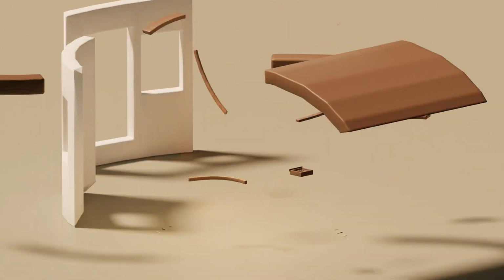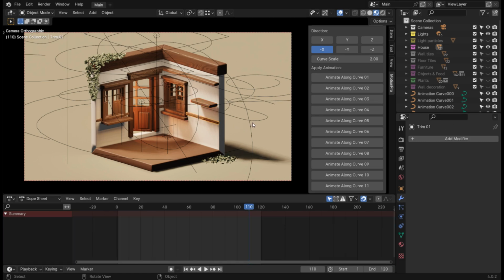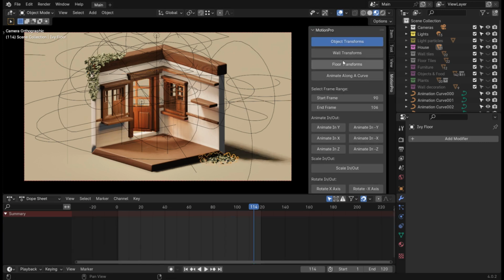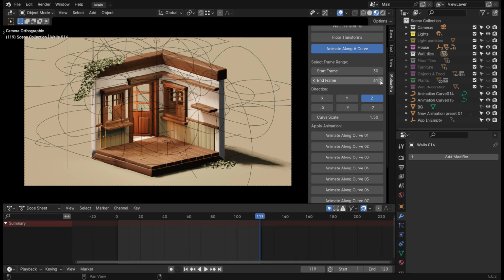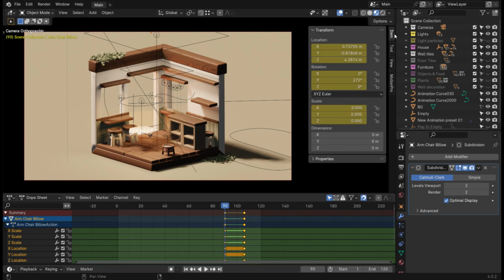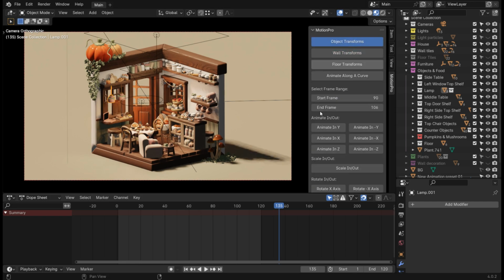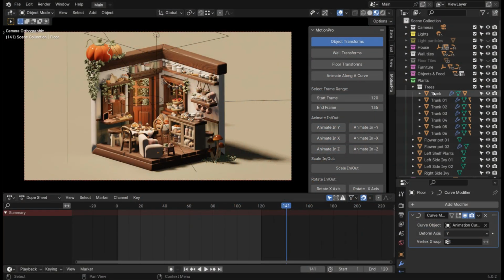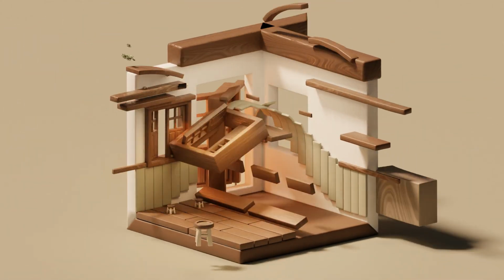Create a Complex Animation with a Few Clicks | A Tutorial using MotionPro Add-on for Blender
In this tutorial we are going to make an entire animation using the Blender add-on MotionPro.

Chapters:
00:00 Intro
00:17 Walls and Windows
02:41 Floor and Wall Planks
03:36 Furniture
05:13 The Lamps and some Objects
05:13 Animating the Plants
07:37 Animating the Lights